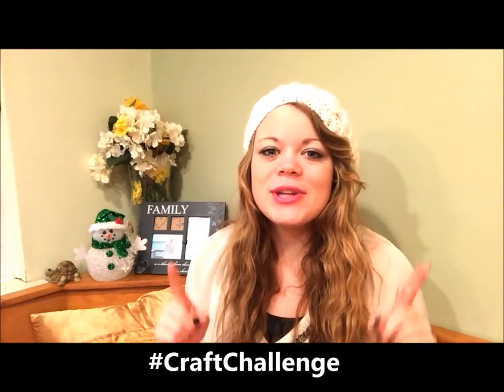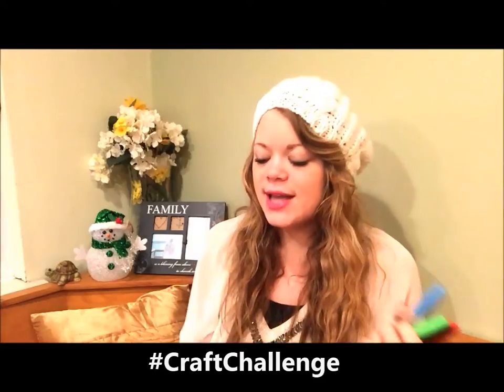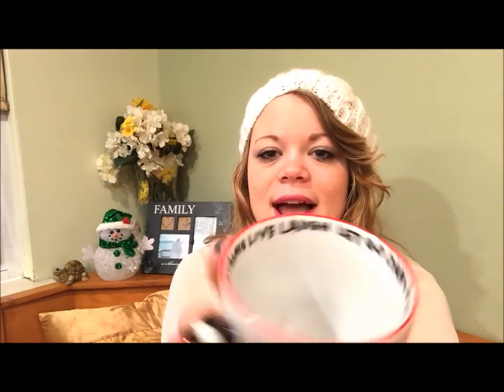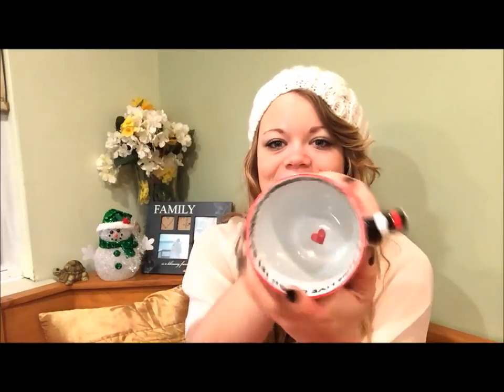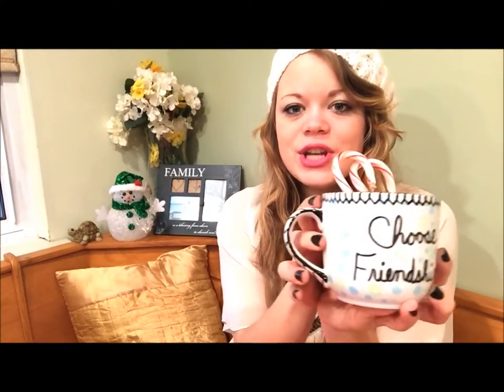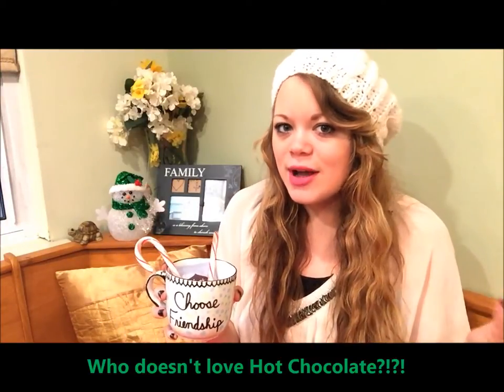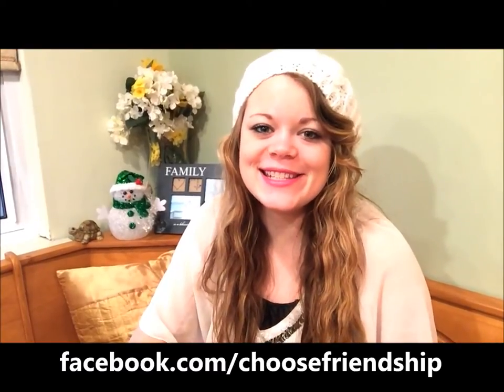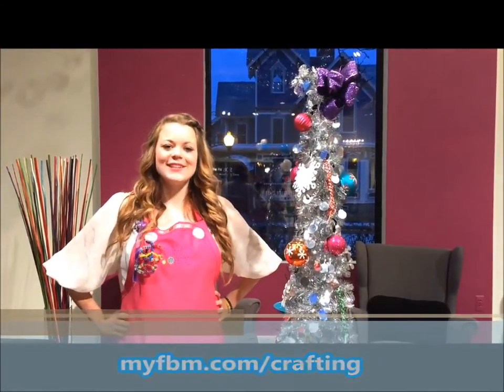DIY Sharpie Mugs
Today learn how to make a simple gift for someone you love with a blank white coffee mug & sharpies! Add in some stocking stuffers and wrap this up to make a fun DIY gift.